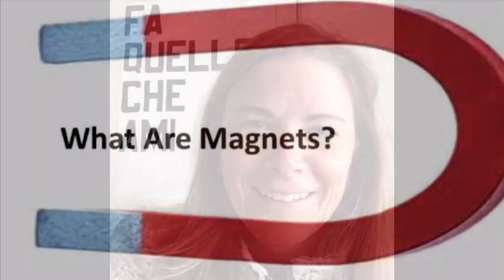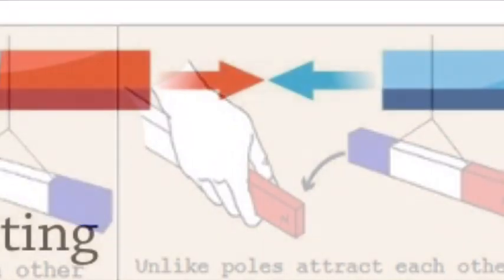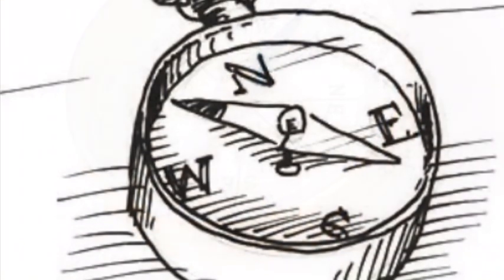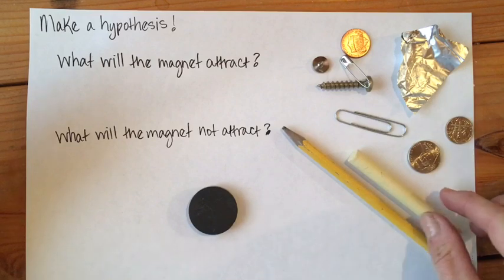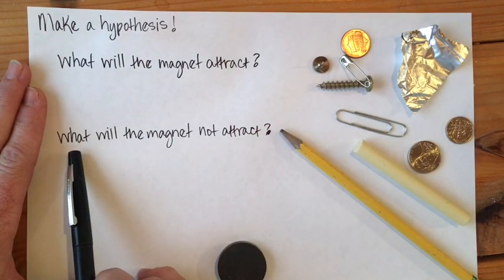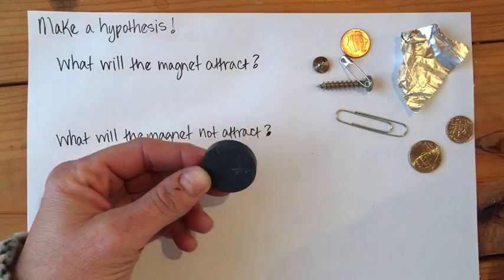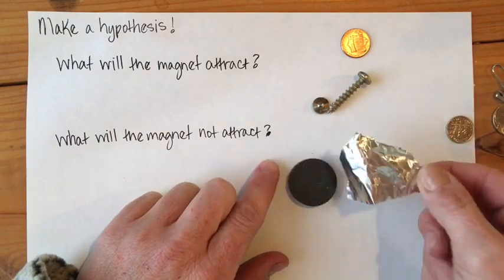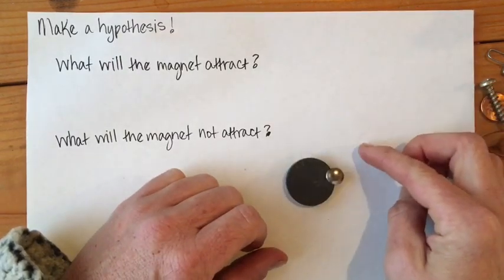December 31, 2020